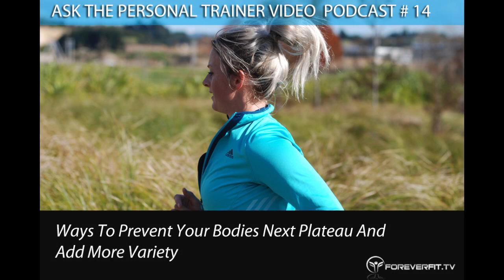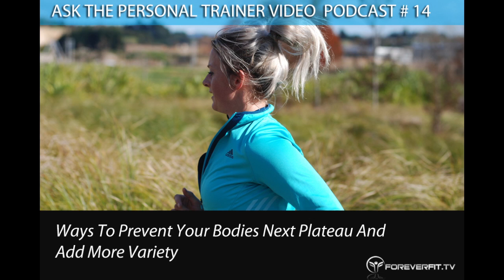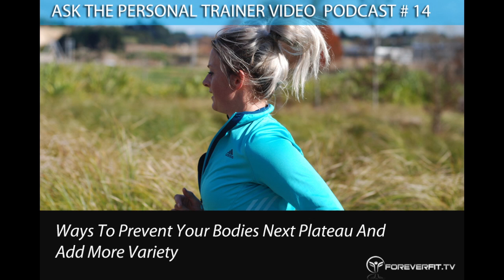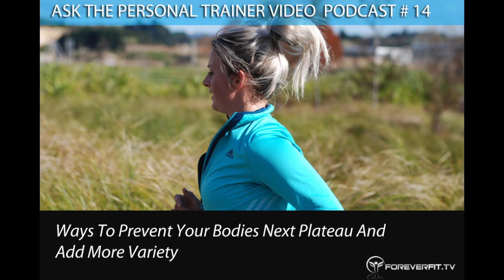Ask The PT # 14 - Ways To Prevent Your Bodies Next Plateau And Add More Variety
Learn how to prevent your next plateau and how you can simply add more variety into your training. I talk about different styles of training and give you some real good sample workouts to take to the gym next time your in.

Learn the power of variety and how it can have a huge impact on your results, and discover how these different training techniques may be exactly what you have been missing out on.

If you have a question you would like me to answer on next weeks show, simply post it below.